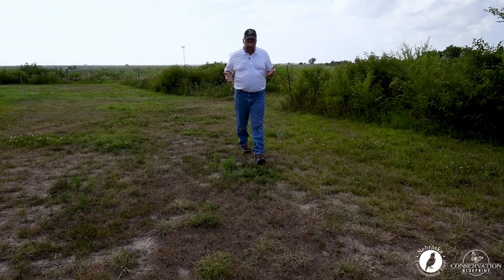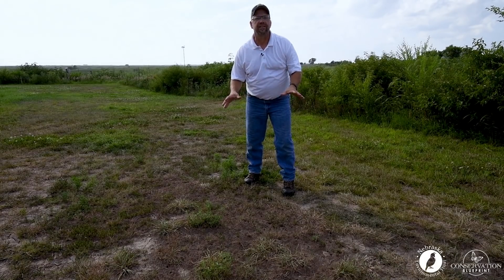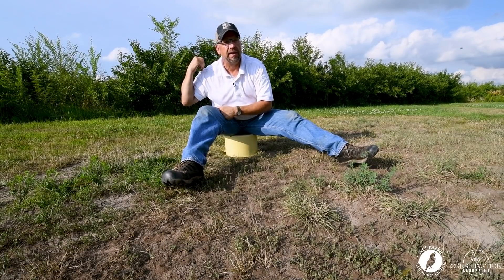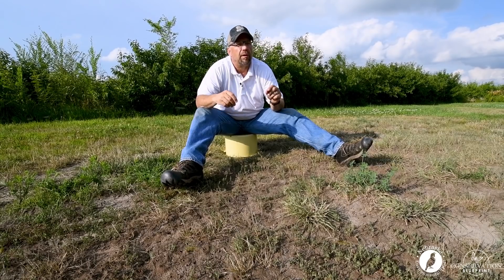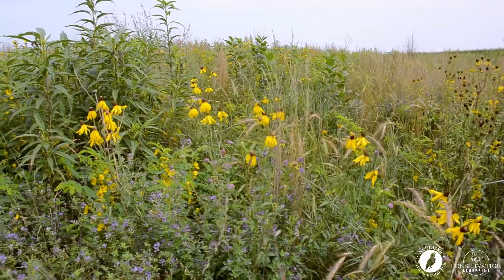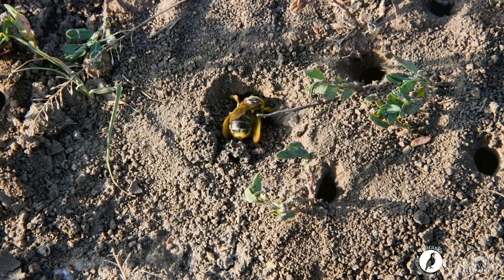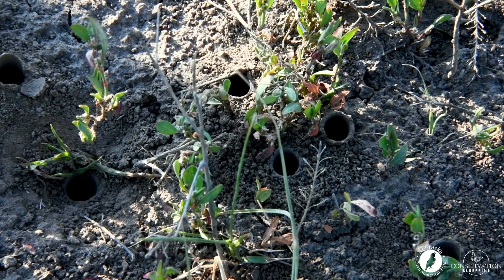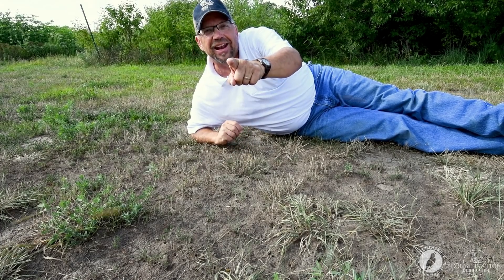Habitat Tip: The Importance of Bare Ground for Native Bees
This habitat tip discusses the importance of bare ground for native bees and how to create those spaces. To learn more about wildlife and pollinator habitats and send an inquiry about your own project,